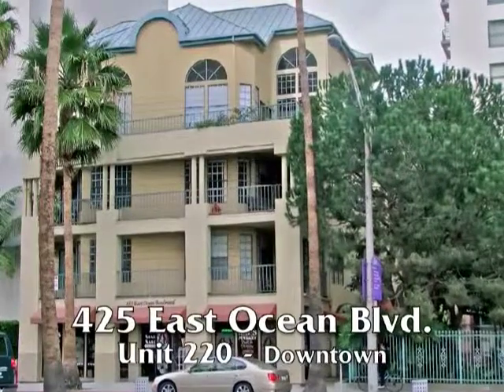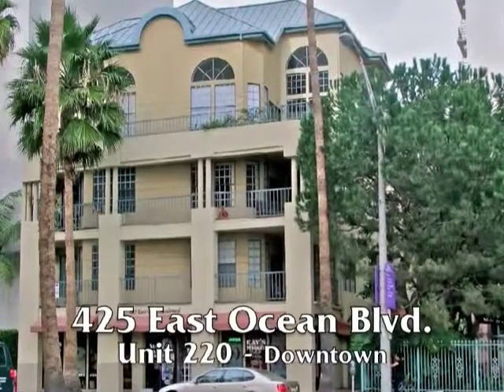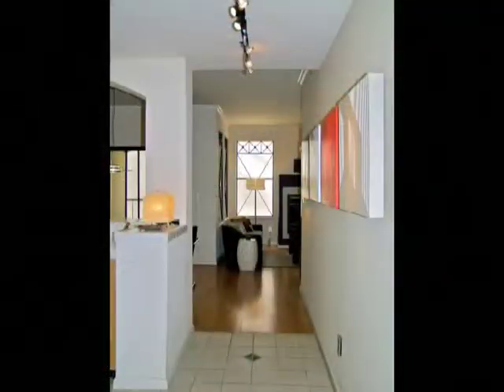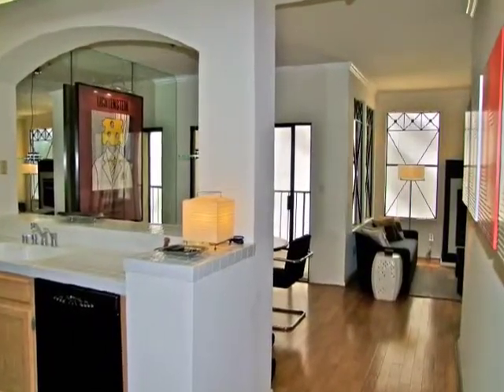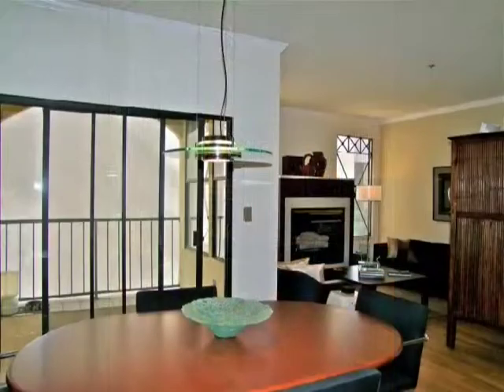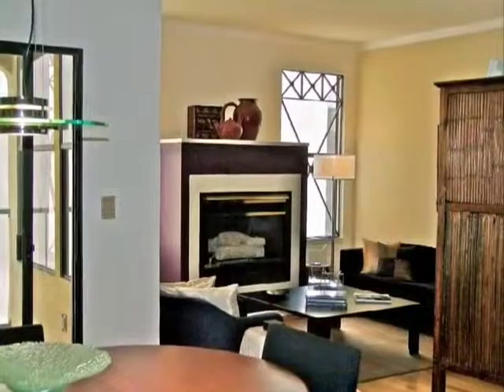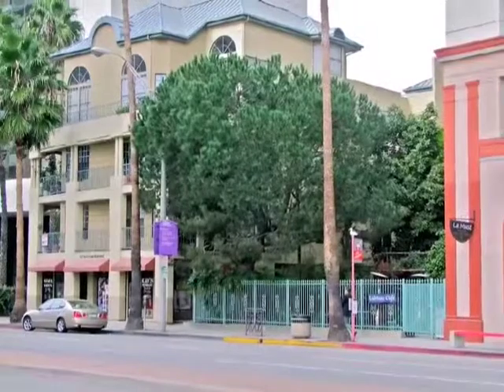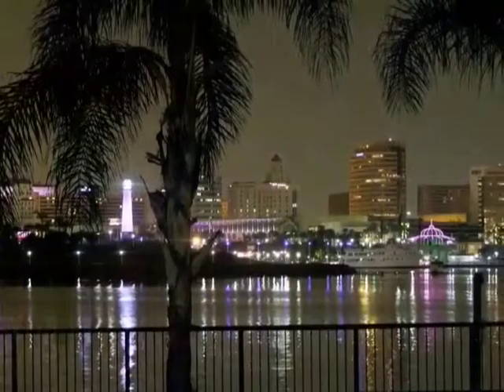Downtown Long Beach Condo for Sale | 425 East Ocean Blvd Unit 220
*Listing has expired, please contact Barbara Irvine Parker for information on similar properties*

This Listing has been SOLD and the video was posted as an example of the type of marketing material our agents create for their clients.

425 East Ocean, a sophisticated three bedroom condominium charmingly set a midst the activity and excitement of downtown.

A garden-like approach sets the stage and welcomes you to this beautifully upgraded home on style and spaciousness.

The mirrored dining room is stunning, as is the fireside living room.

The kitchen extends to the sun-filled breakfast room.

All three of the bedrooms are spacious and open off to the central gallery hallway, including the master suite.

The perfect blend of the French Quarter and Park Avenue in Long Beach.